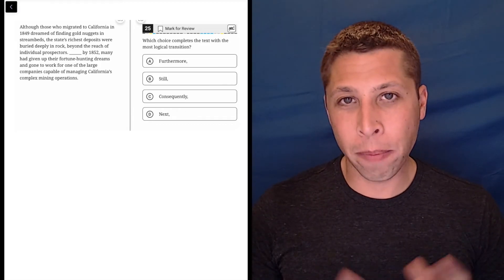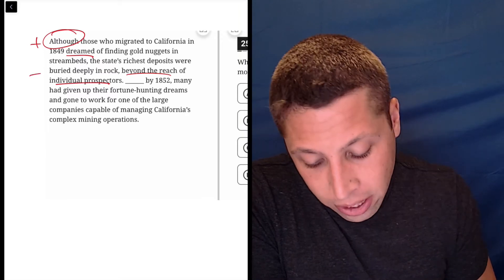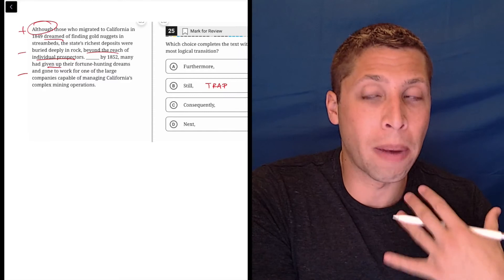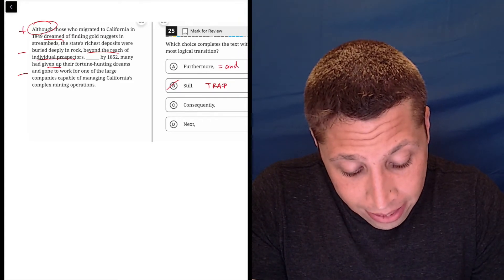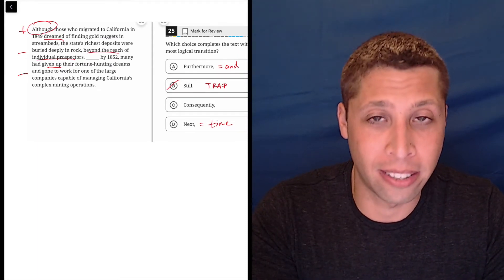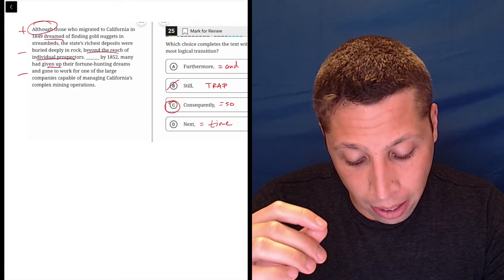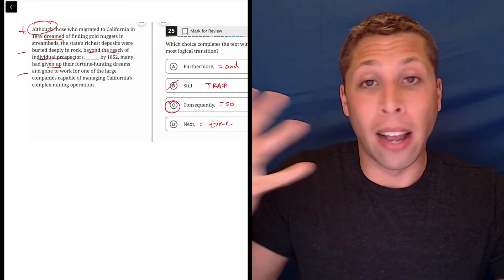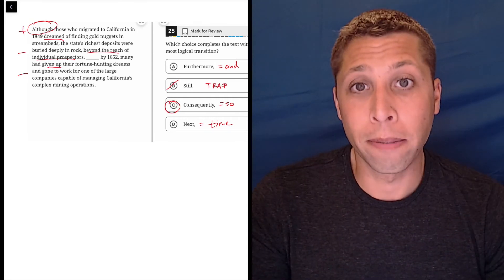Digital SAT 1, Reading Module 1, Question 25 (transition)